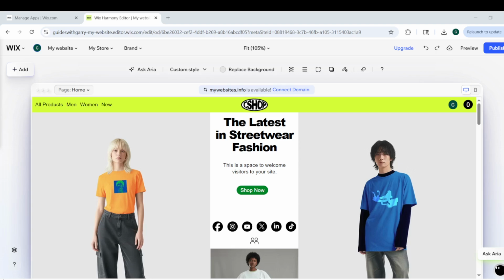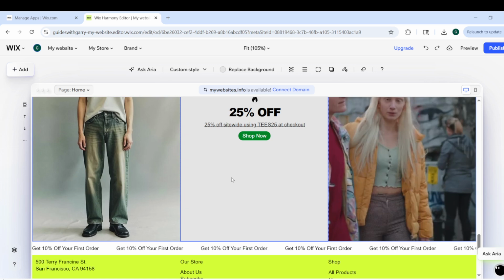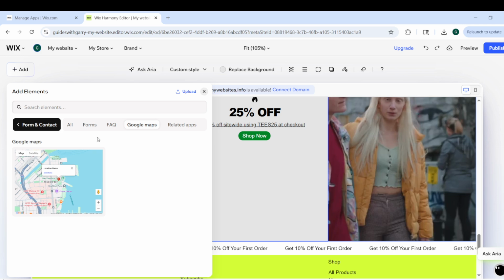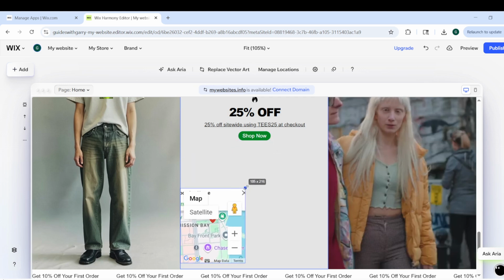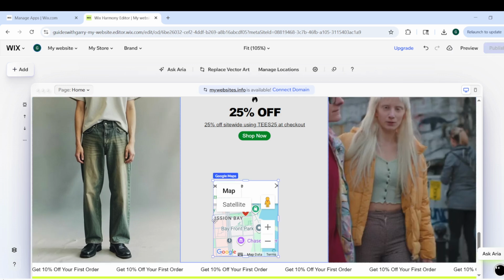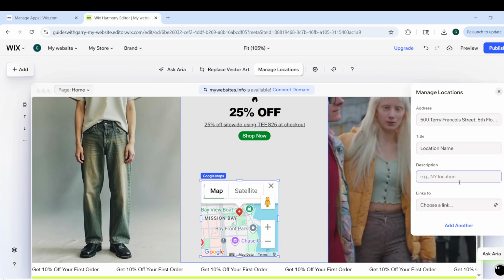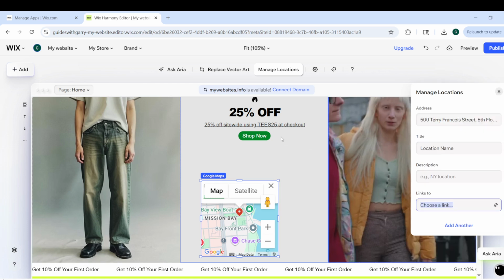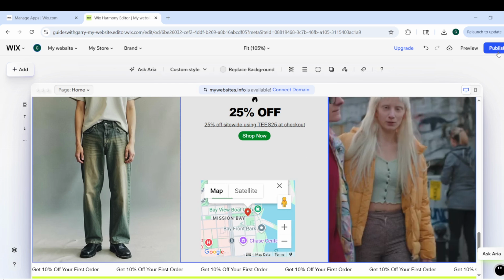How To Add Google Maps In Wix [2026 Guide]